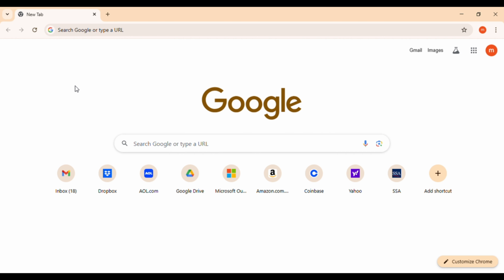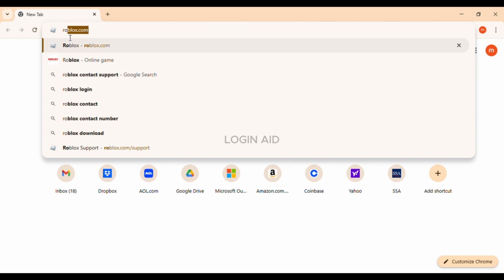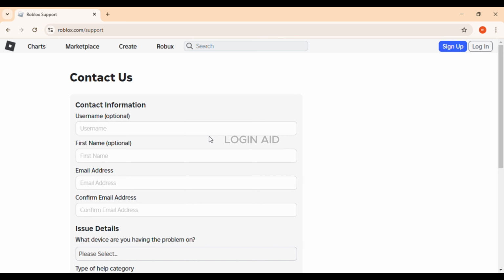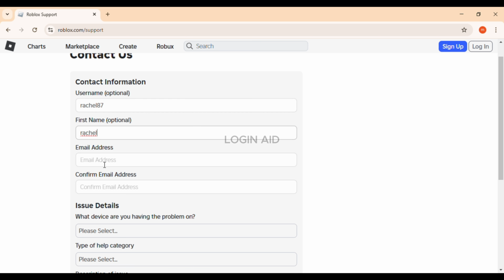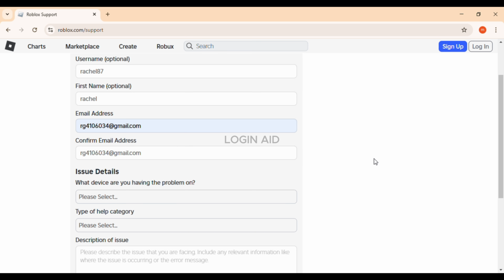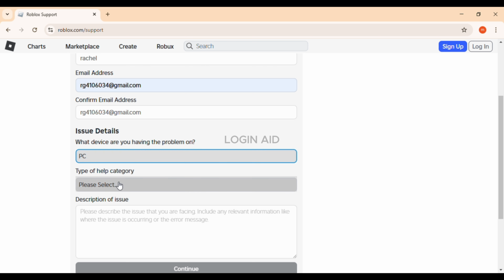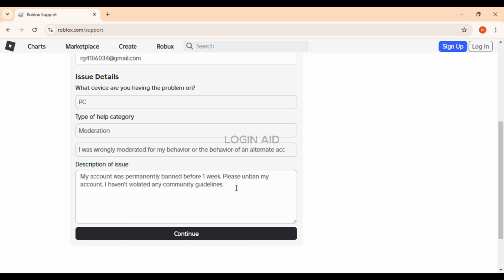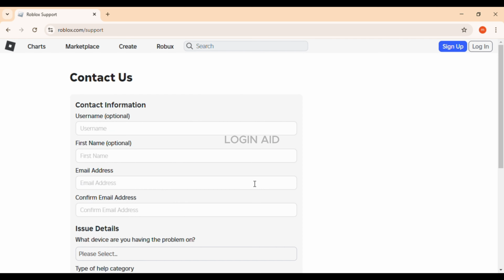How To Appeal Permanent Ban On Roblox 2025 | Submit A Ban Appeal On Roblox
Got permanently banned on Roblox? Learn how to submit a ban appeal and request account restoration. Follow these steps to contact Roblox support and increase your chances of getting unbanned.